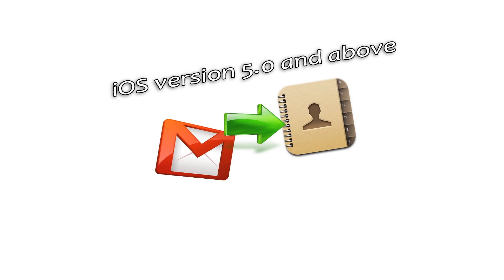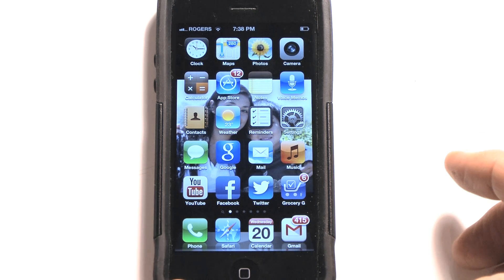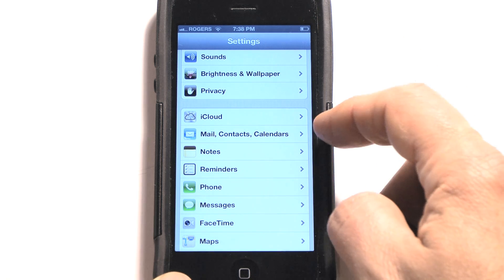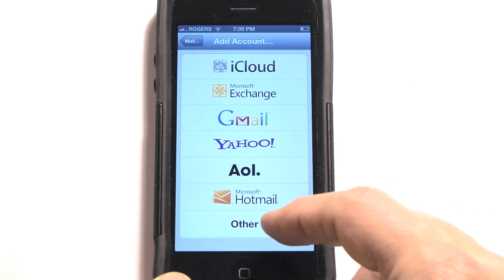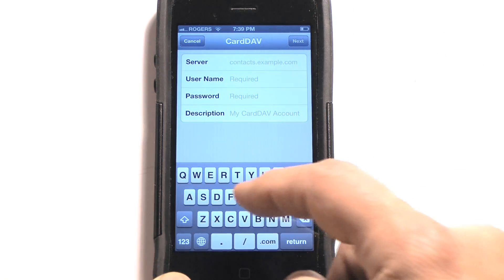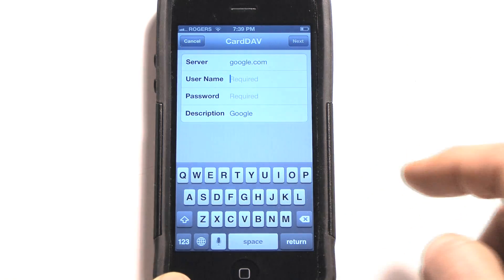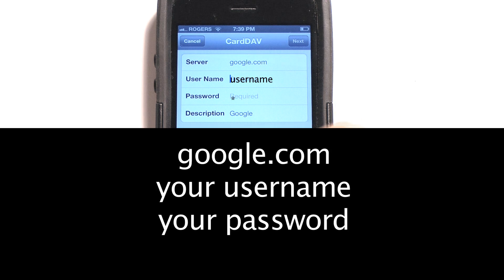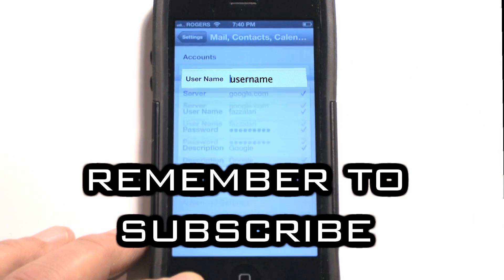How to: Sync Gmail Contacts To iPhone 5, iPhone, iPad or iPod - Version 2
For Apple iDevices on iOS version 5.0 and above

How to: Sync Gmail Contacts To iPhone, iPad or iPod
This short video will show you a very easy way  to sync your Gmail contacts to your iDevice, iPhone 5, iPhone 4s, iPhone 4, iPhone, iPad, or iPod.

"How to Transfer Your Contacts From Gmail to Your iPhone"